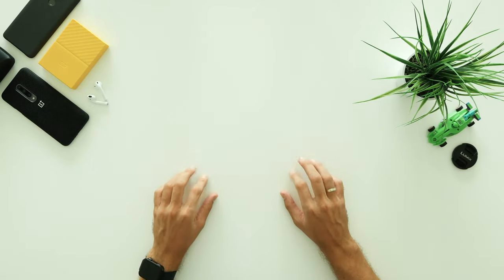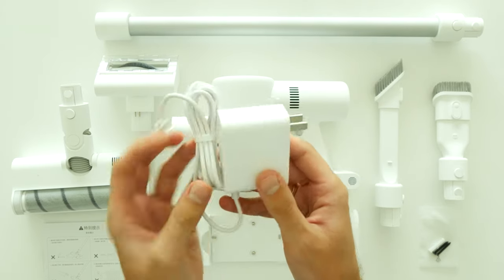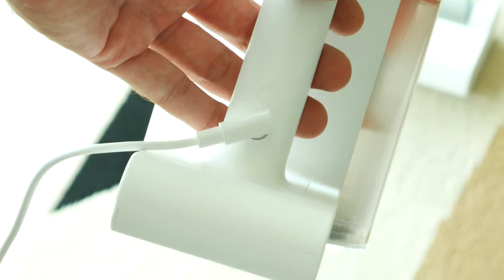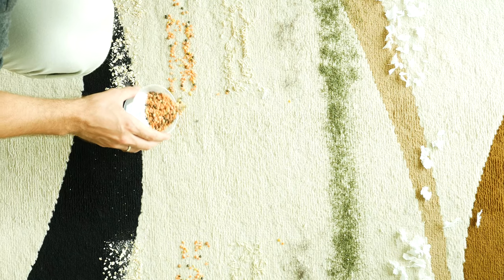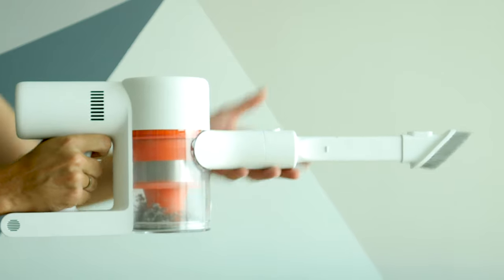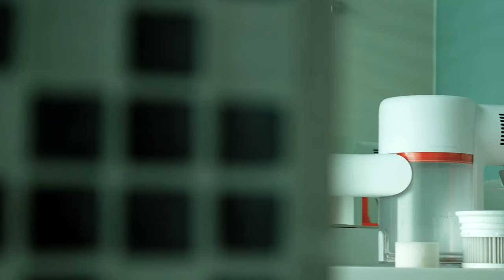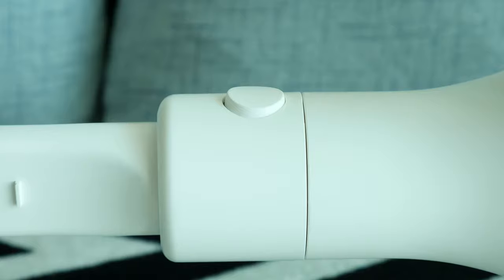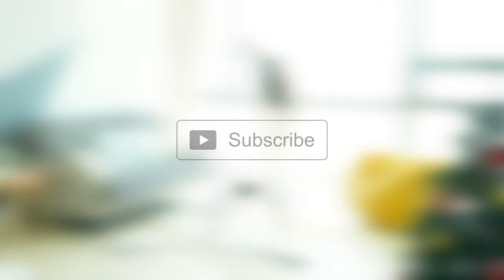Xiaomi Mijia 1C Vacuum: Cleaning & Battery Test!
Xiaomi Mijia 1C Handheld Vacuum Cleaner